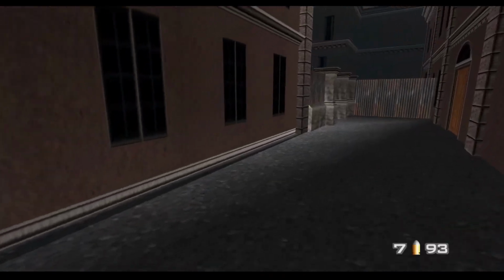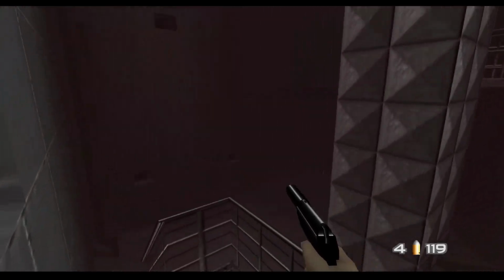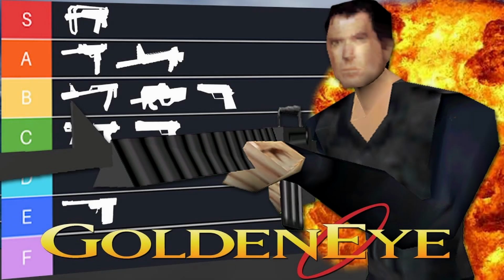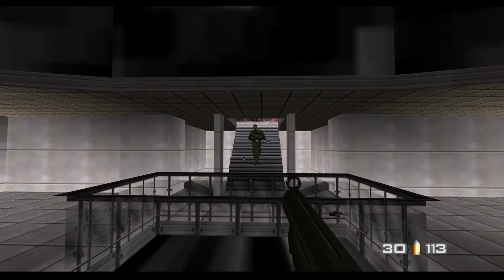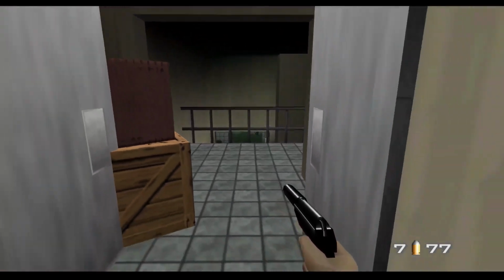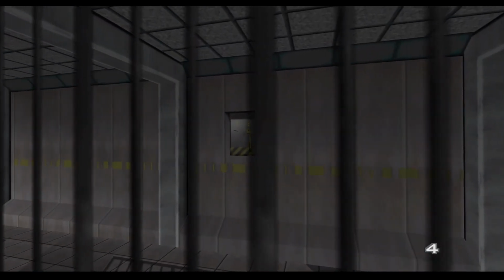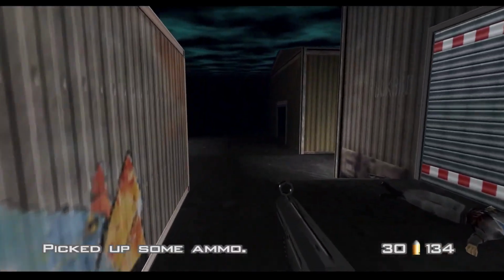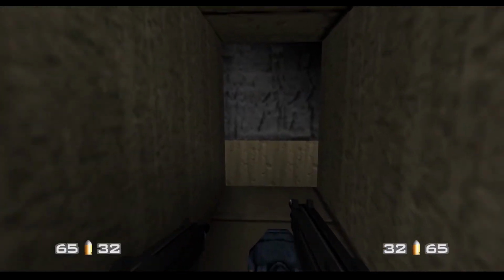GoldenEye 007 (N64) – This Game Changed Shooters Forever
GoldenEye 007 on the Nintendo 64 wasn’t just a hit — it changed everything for console shooters. In this full-length documentary, we take a closer look at how a small team at Rare created one of the most iconic and influential games of the '90s.

From its unexpected development journey to its groundbreaking first-person gameplay and unforgettable split-screen multiplayer, this video covers it all. We’ll dive into GoldenEye’s missions, the secrets behind its success, the impact it had on the FPS genre, and how it shaped the future of gaming.

Whether you're revisiting a childhood favorite or discovering GoldenEye for the first time, this is the ultimate trip down memory lane. Stick around for behind-the-scenes stories, gameplay footage, and plenty of nostalgia.

🔍 Learn how a small team at Rare created a revolutionary FPS, why "Slappers Only" became a meme, and how this game paved the way for titles like Halo, Call of Duty, and Perfect Dark. Whether you're a longtime fan or discovering GoldenEye for the first time, this is the ultimate retrospective.

📼 Now playing: GoldenEye 007 – A Retrospective Documentary

0:00 – Introduction
1:34 – Development and History
2:58 – Marketing and Release
4:37 – Gameplay and Innovations
05:55 – Content Overview
06:41 – Fun Facts and Trivia
08:39 – Mission Introductions
13:55 – Legacy and Impact
14:45 – Closing Thoughts & Call to Action